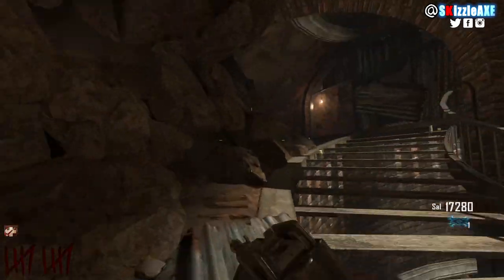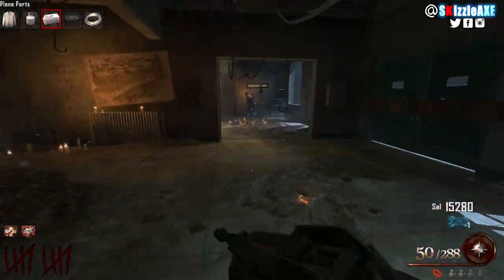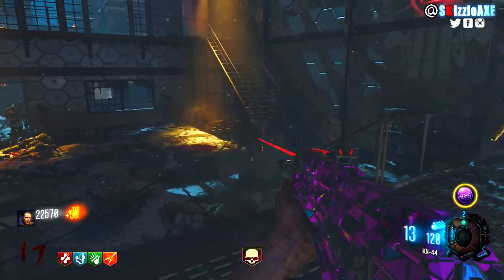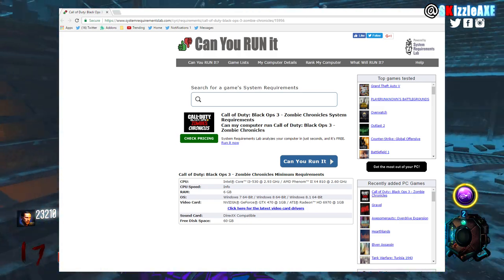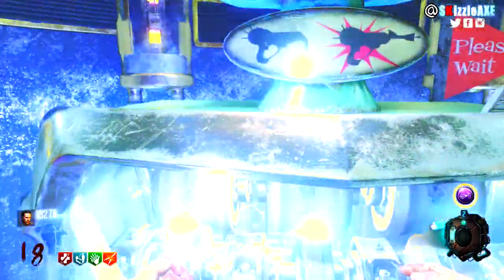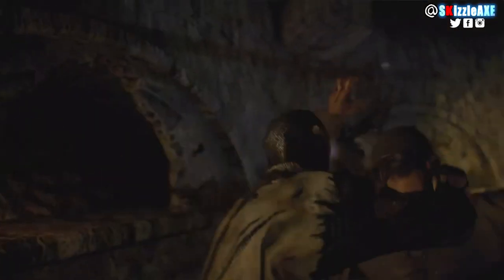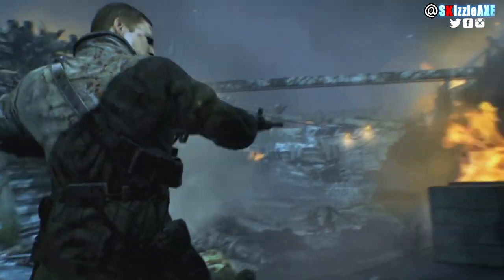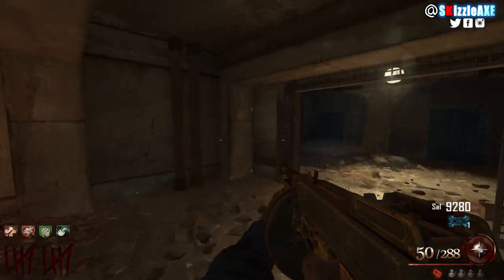When DLC 5 Trailer is Coming? BO3 DLC 5 CONFIRMED, Chronicles is Real (Black Ops 3 Zombies DLC 5)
Is DLC 5 coming? Is DLC 5 confirmed for Black Ops 3? Yes DLC 5 just got confirmed by ESRB. And in this video, we are talking about DLC 5 reveal trailer. When is it going to happen and all the evidence and rumors are saying we'll see a DLC 5 trailer soon, as well we have a new release date for DLC 5 and DLC 6 aka Black Ops 3 Zombies Chronicles map pack and we can see Bo3 DLC 5 gameplay trailer very soon.

Black Ops 3 Zombies DLC 5 Chronicles Expansion Map Pack Release Date!